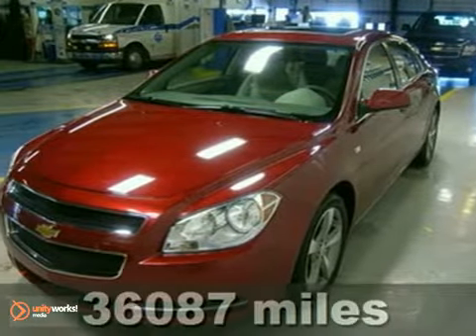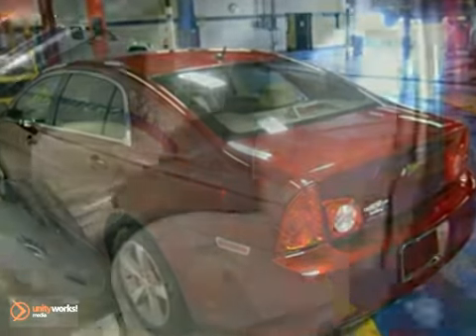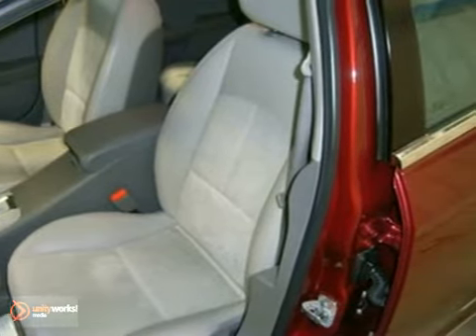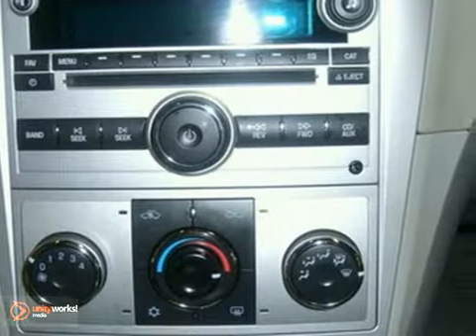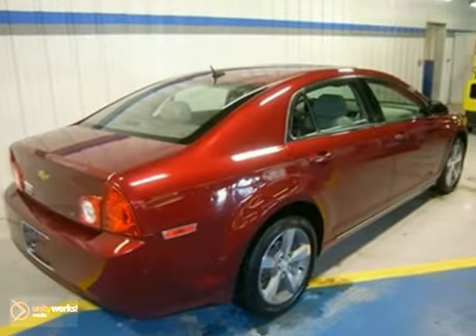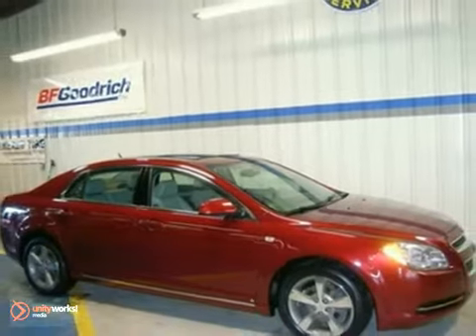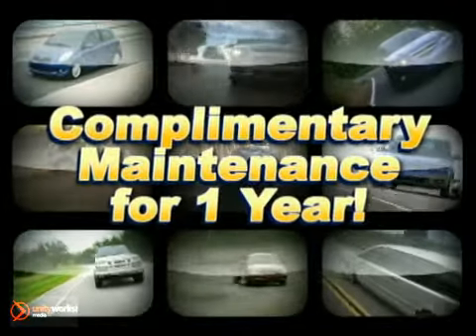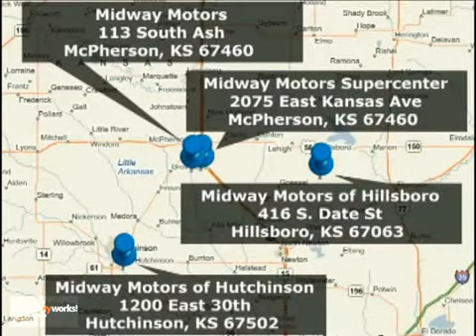2008 Chevrolet Malibu R0813 in Hutchinson Wichita, KS SOLD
SOLD - If you are looking for real value on a great used car, Midway Motors in Hutchinson invites you to come in and test drive this 2008 Chevrolet Malibu, stock# R0813. We are conveniently located near Hutchinson Wichita, KS and known for our great selection, reliability and quality. Come take a look at this 2008 Chevrolet Malibu today.

1230 E 30th Street
Hutchinson Wichita KS, 67502

Midway Motors in Hutchinson is a Hutchinson Auto Dealer, specializing in new Ford, Lincoln, Mercury, Chrysler, Dodge, Jeep, Pontiac, Buick, Cadillac, GMC, and Chevrolet cars, hybrids and SUVs for the Hutchinson, Kansas area. For years, Midway Motors in Hutchinson has been the Ford, Lincoln, Mercury, Chrysler, Dodge, Jeep, Pontiac, Buick, Cadillac, GMC, and Chevrolet. auto dealership of choice, serving surrounding communities such as South Willowbrook, Witchita, Yaggy, Obeeville, Medora, Kansas City, Nickerson, and Adams Corner.

As your leading Kansas Ford, Lincoln, Mercury, Chrysler, Dodge, Jeep, Pontiac, Buick, Cadillac, GMC, and Chevrolet. dealer Midway Motors in Hutchinson has access to a large inventory of new and used Ford, Lincoln, Mercury, Chrysler, Dodge, Jeep, Pontiac, Buick, Cadillac, GMC, and Chevrolet. vehicles. At Midway Motors Ford, Lincoln, Mercury, Chrysler, Dodge, Jeep, Pontiac, Buick, Cadillac, GMC, and Chevrolet, our sales representatives can help you to buy your next car, hybrid or sports utility vehicle through careful research and attention to detail. Above all, it is our goal to make the car buying experience easy for you find the new Ford, Lincoln, Mercury, Chrysler, Dodge, Jeep, Pontiac, Buick, Cadillac, GMC, and Chevrolet automobile that is right for you.

Dare to compare! Why pay more for less?! Ready to roll! This 2008 Malibu is for Chevrolet enthusiasts who are hunting for that ultimate all-around-performance car. Life is full of disappointments but at least this great Malibu will always be there for you and never let you down. New Car Test Drive said it '...has all the size room features and conveniences a middle-of-the-market sedan needs to be competitive and the fits and finishes inside and out are world-class. They have indeed built a car we can't ignore...' It is nicely equipped.